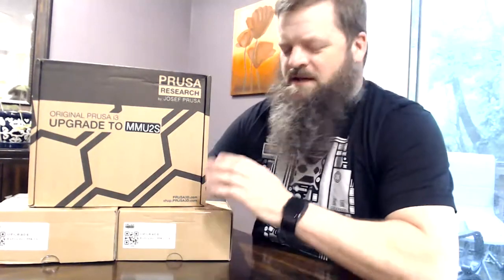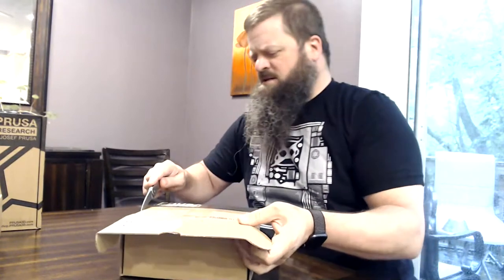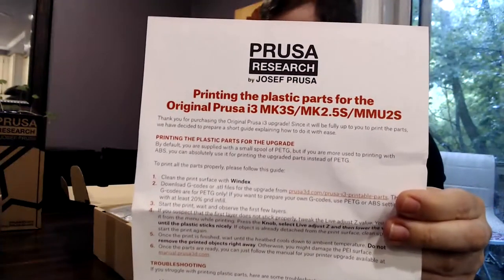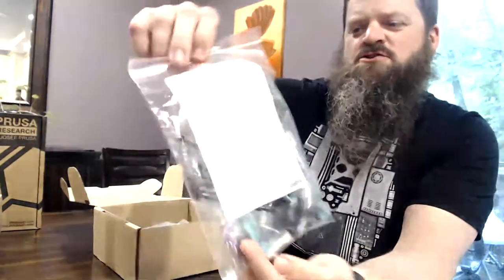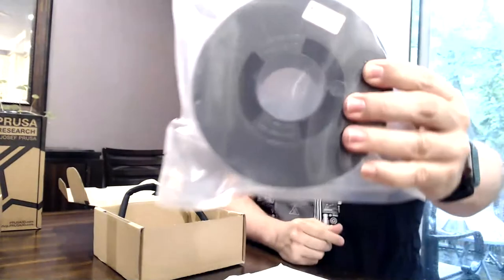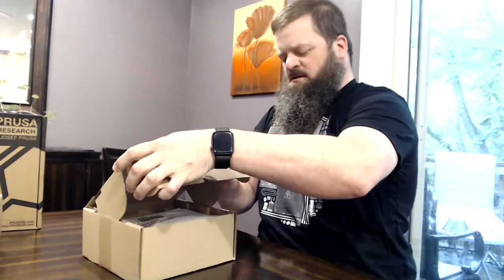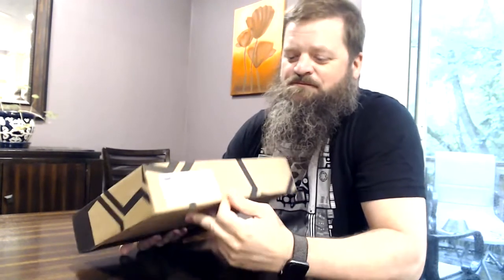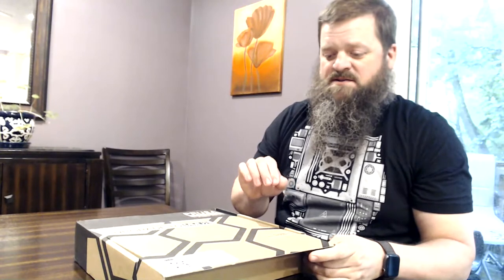Unboxing the Prusa Mk2.5S, Mk3S, and MMU2S upgrade packages.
Lets see what's in these upgrades to take your printer to the latest.